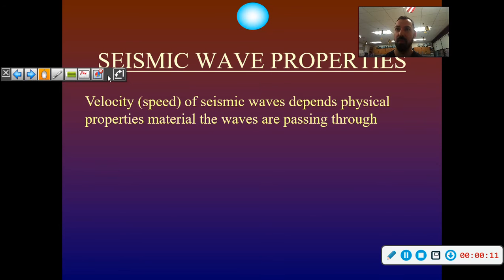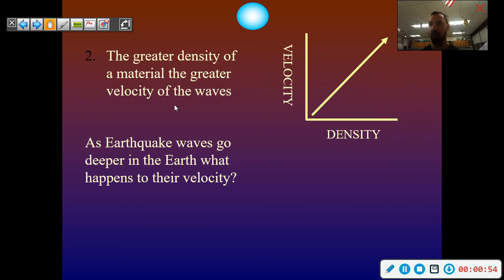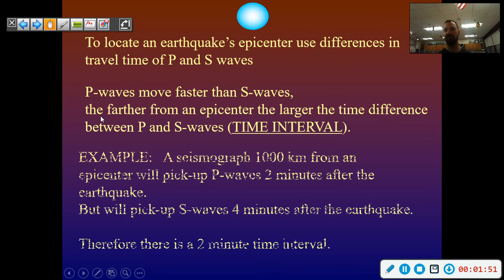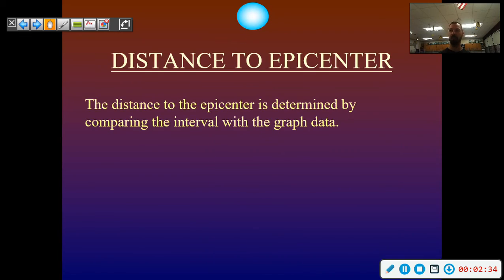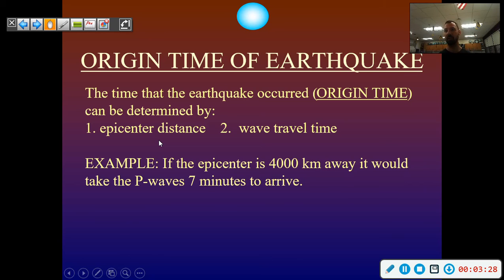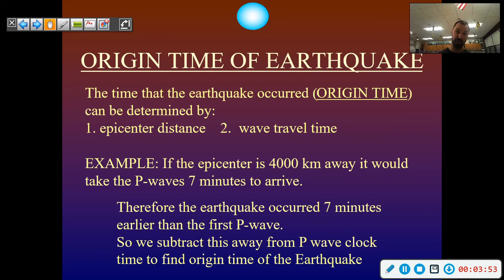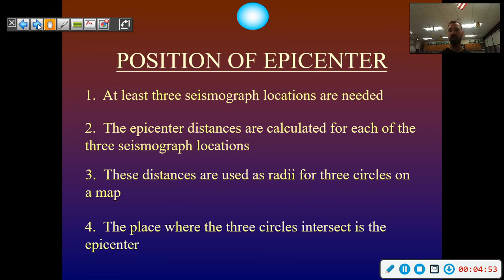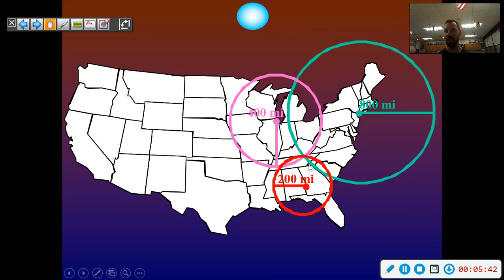Earth Science Notes 12-2b Earthquakes (Part II)